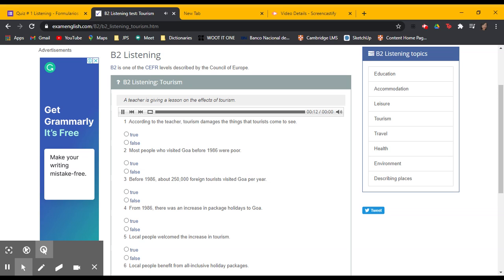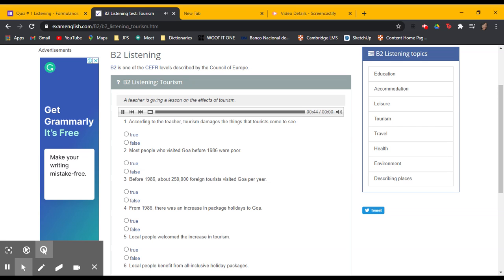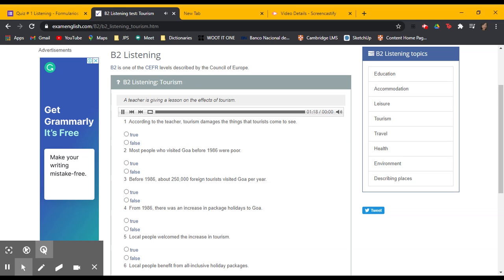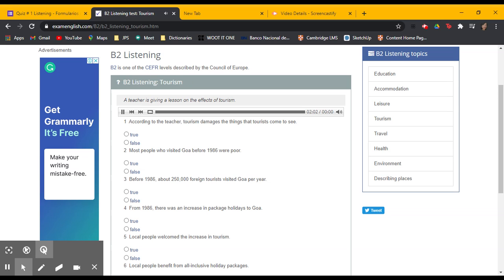Quiz # 1 Listening Part II. 11th graders